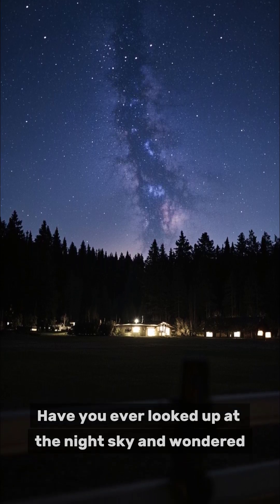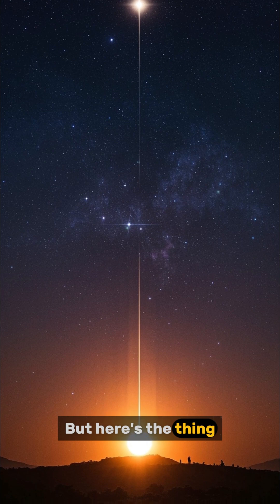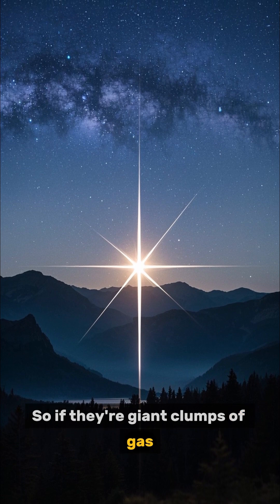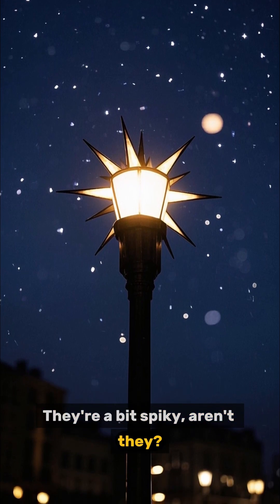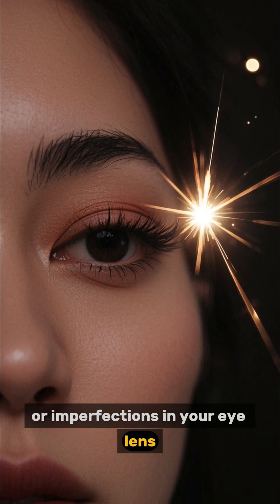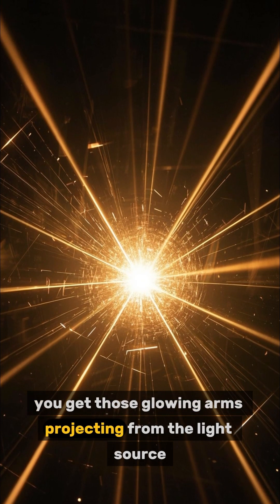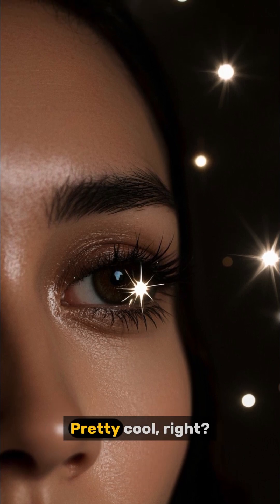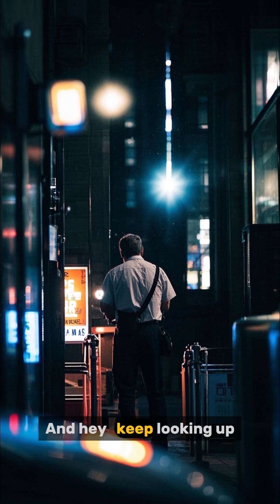Stars Aren’t Spiky — So Why Do We See Them That Way?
Ever look up at the night sky and see stars with glowing spikes?

🌟 Those spikes aren’t real — they’re called diffraction spikes.
🔭 They happen when light bends around the edges of your eye’s pupil or camera lens.
📷 In cameras, it’s often caused by the blades inside the lens!

So stars aren’t pointy — it’s your eye or camera playing tricks.

💬 Did you ever think stars actually looked like that?